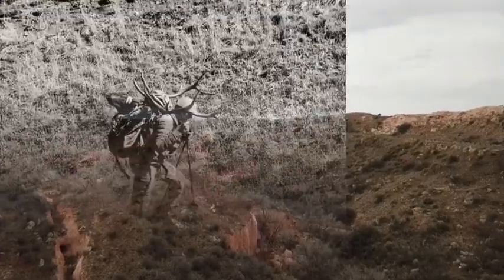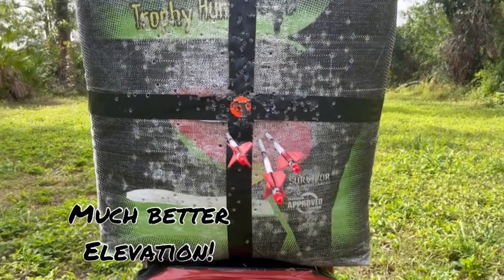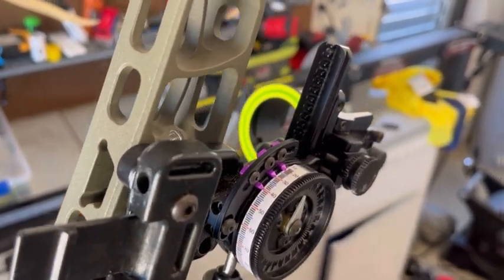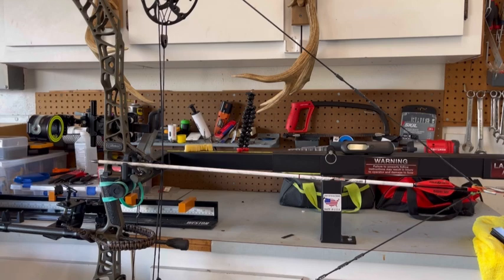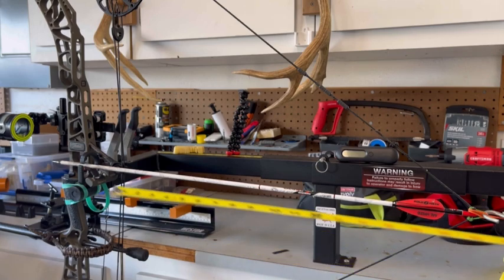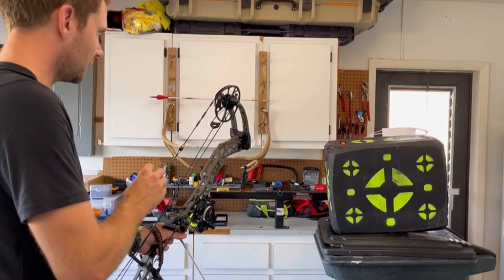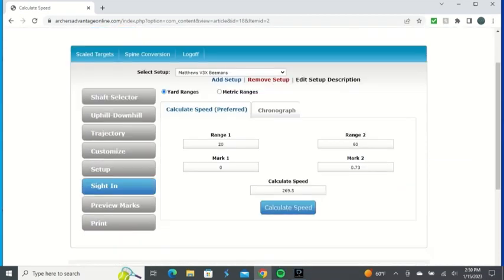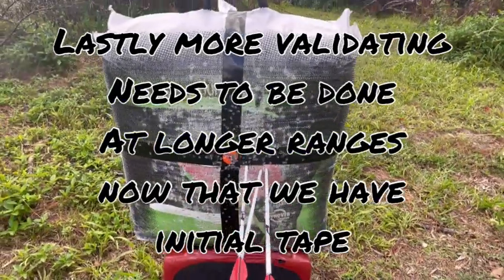Bow Re-Build Part 3: Sight Tapes - Factory & Custom with Archers Advantage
As we wrap up this series of rebuilding a Matthews V3X we dive in building the sight tapes on a Spot Hogg Triple Stack (Tommy Hogg bass) Whether you are changing sights or wanting to use different weight arrows having an accurate sight tape is crucial if you want to shoot long range accurately. For hunting purposes you may not need a custom tape, but we like to setup tapes that we can use at TAC and build off of for hunting season.  Archers Advantage is a great program that we like to use. Please let us know if you have any questions and we hope this was helpful.

Musician: Not The King

Musician: @iksonmusic

Musician: LiQWYD